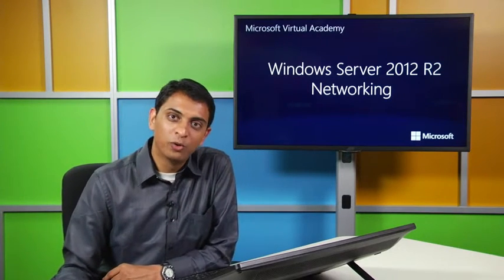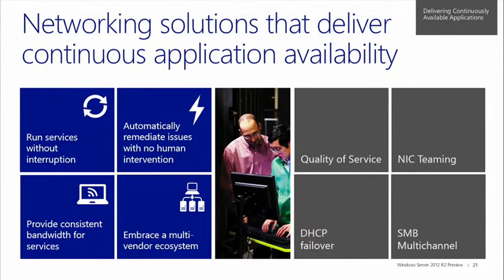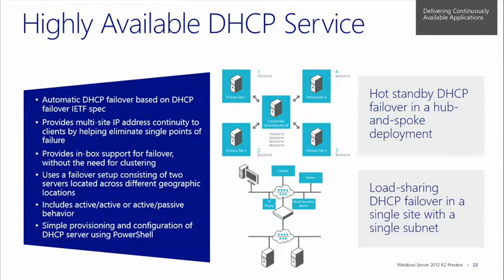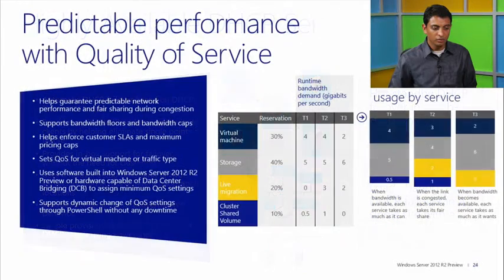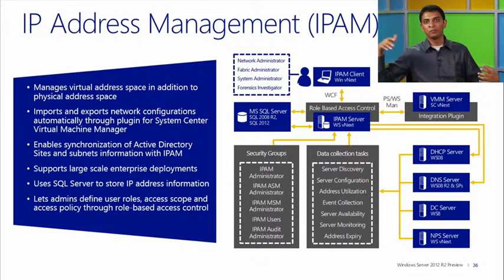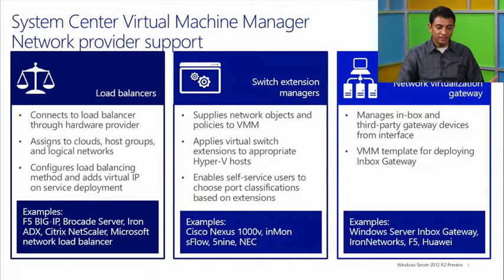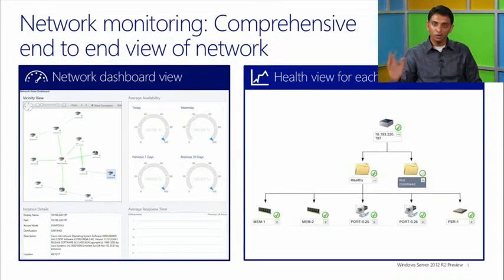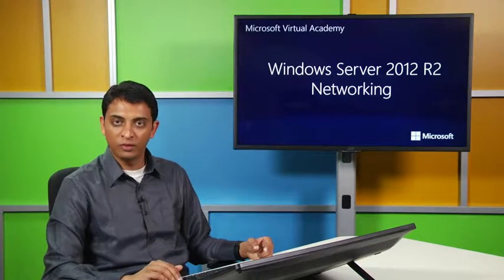Windows Server 2012 R2 Server Networking, 02, Re Think What Networking Can Do for You